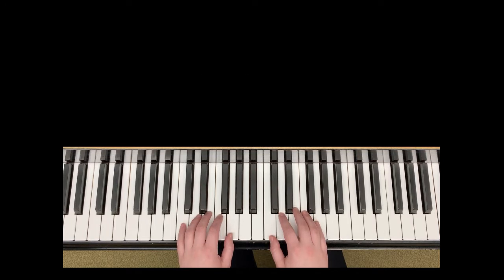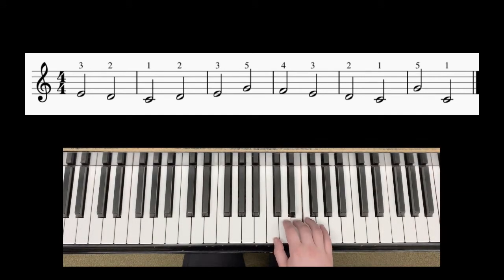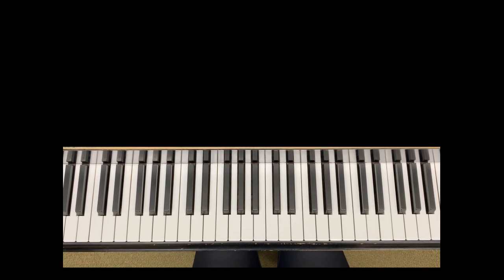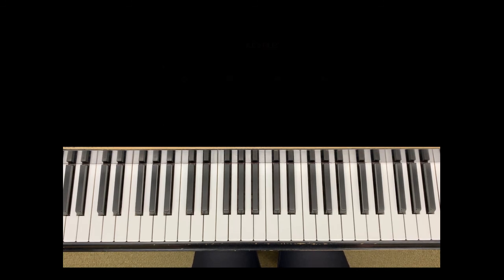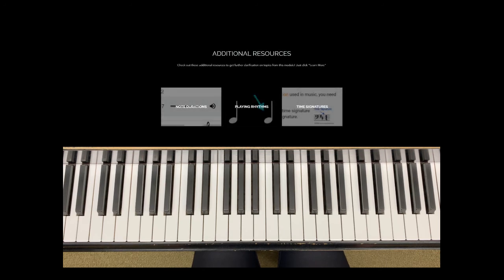Video Lesson #2 | Virtual Piano Lessons for Beginners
Video Lesson #2 - Rhythm; quarter, half, whole notes and rests; time signatures

for the full (free!) lesson.